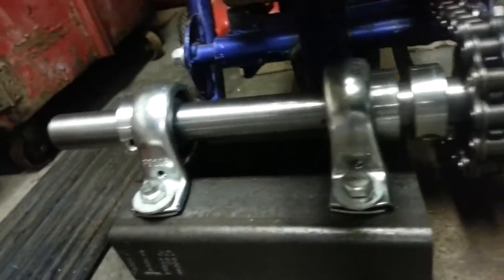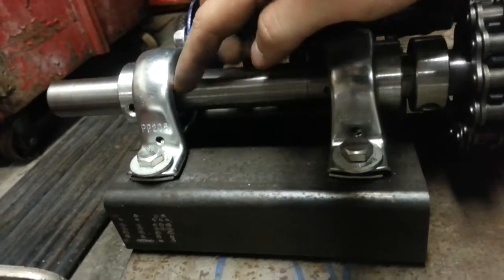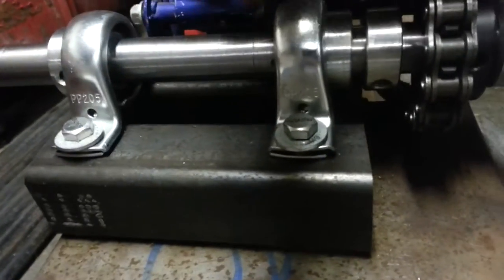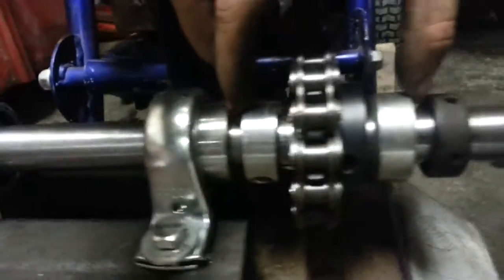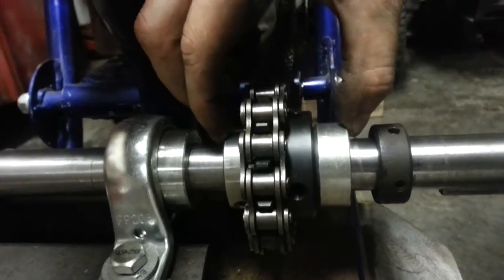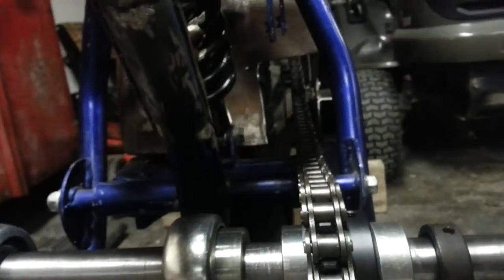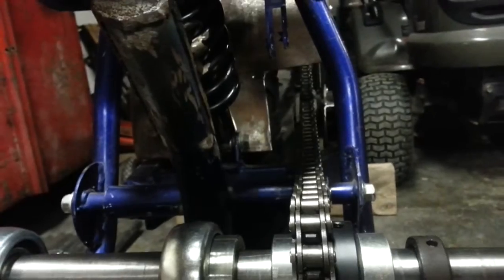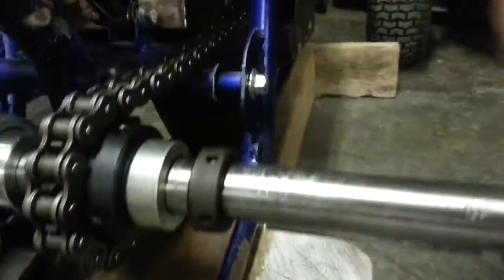secondary clutch alignment skidoo chopper